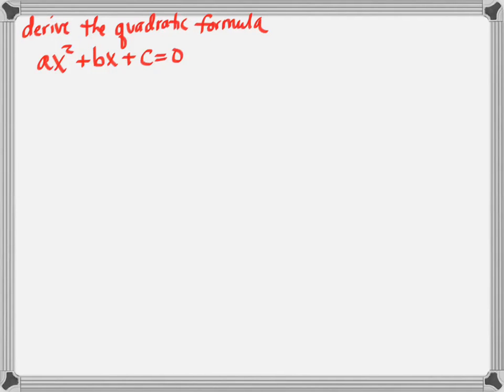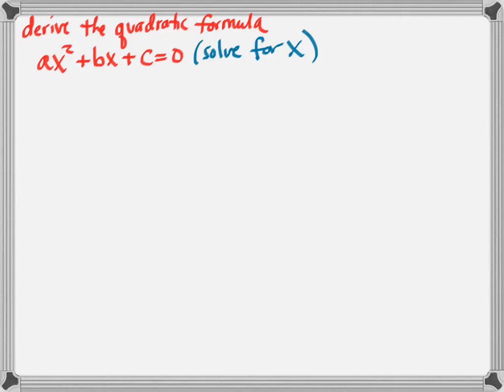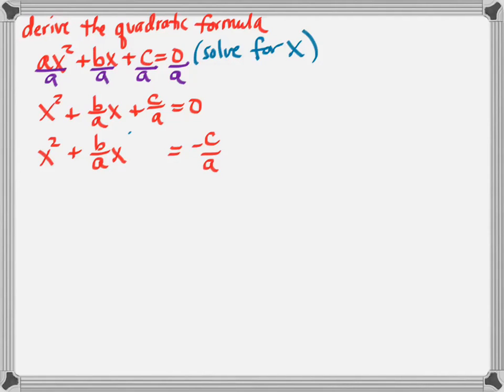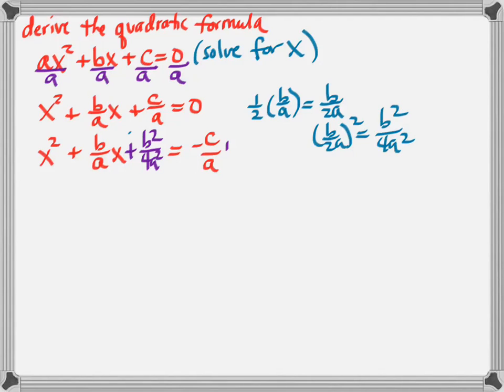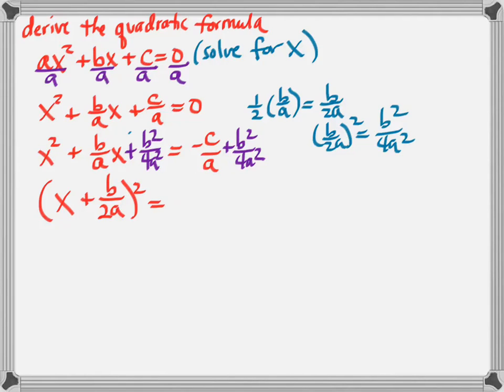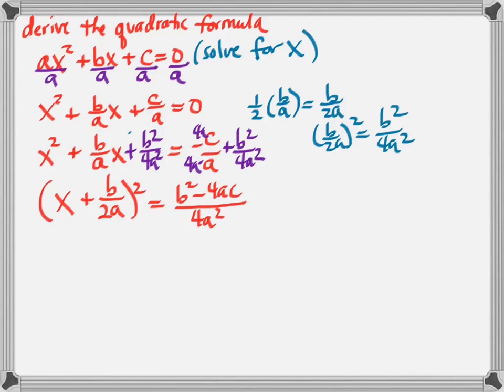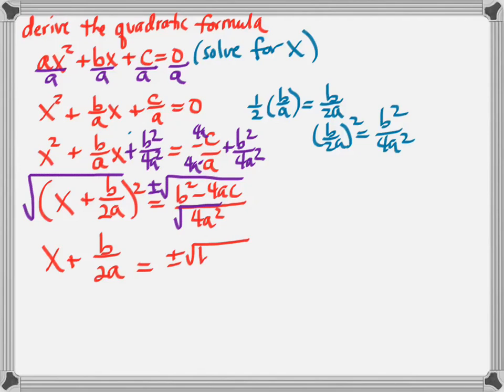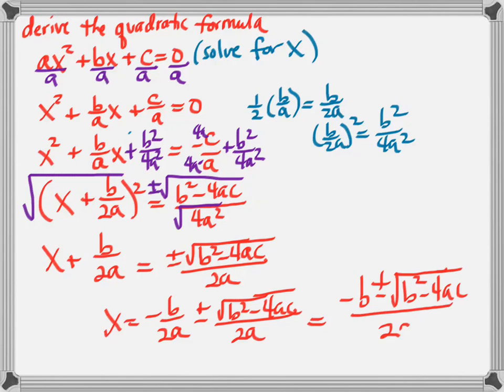derive quadratic formula